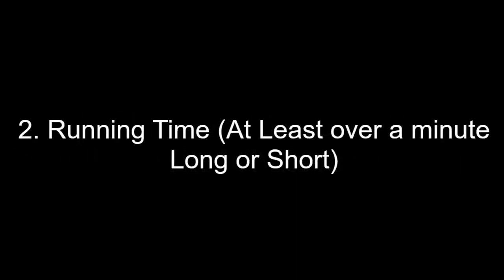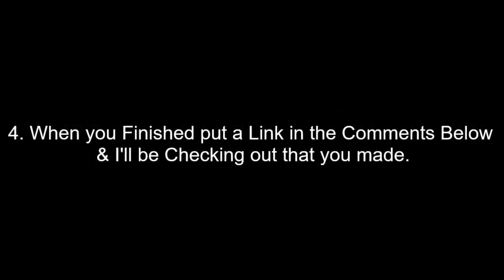ANNOUNCEMENT!! Adventures of the Sealining Railway Intro & Credits Contest Entry + Update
A Message Video or @Trainboy11Offical @Trainboy3982 @diegotamez1743 @tamezlocomotivestudios6493 @RedStarProductions2024 @RedStarStudios2024 @isaiahrodriguez896 @ThomasAndMiiFan2012 @GabeAnimationStudios @bluetraxdax2001 @Gachatuber2003 @kenzothetankengine @Plushthemaryokuyummyfan @Professor-mr4ew @KristianTVCartoonCartoons @jonjonscoolthings9296 @mikewazowskiandrandyboggsfan @ChloeKlingman

Ok Everyone Here's a Video that You need to Pay Attention to you all

P.S When I See the Intros & End Credits that You Made You Need to Put Adventures of The Sealining Railway Intro & End Credits (username) then add your User name! Enjoy!